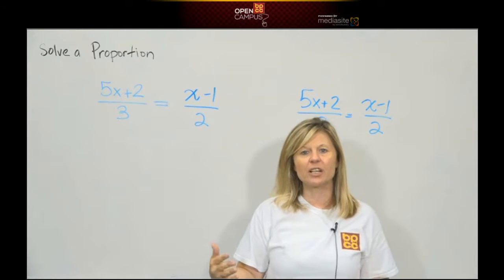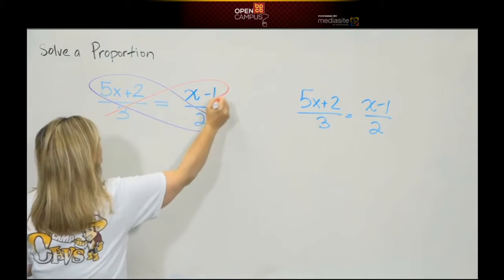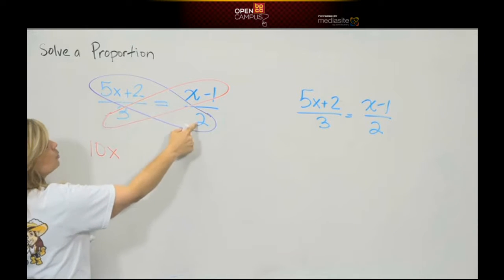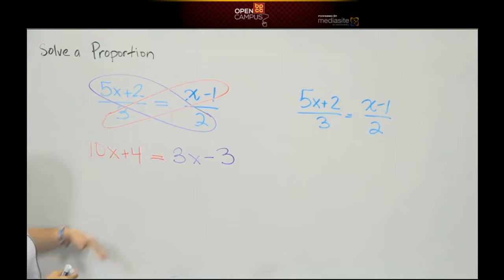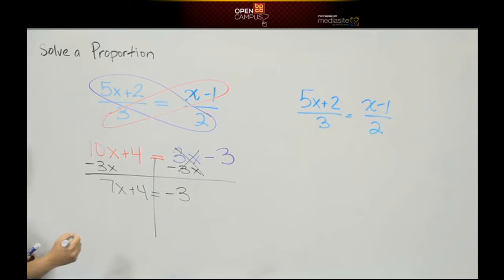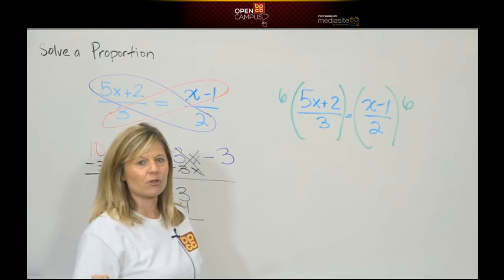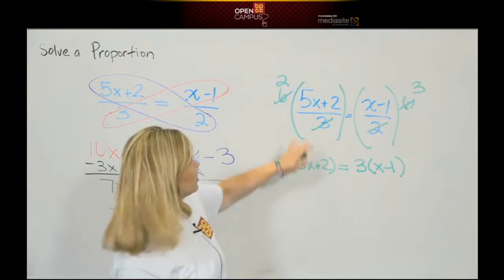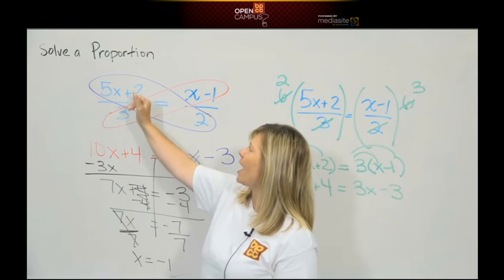20 3B Solving a Proportion